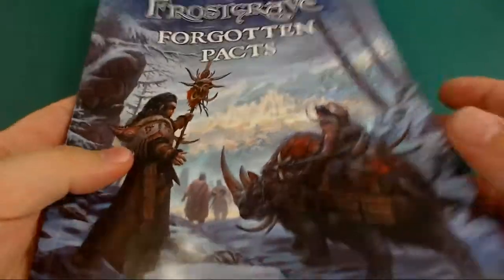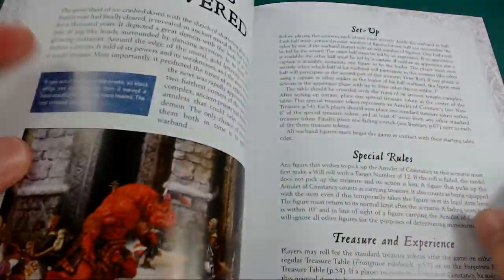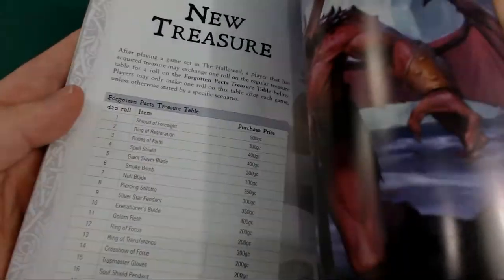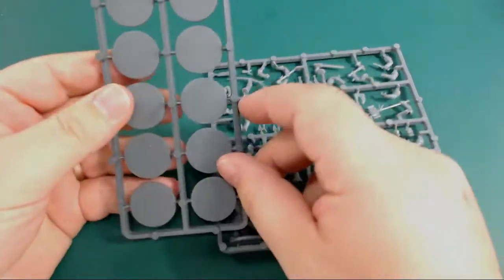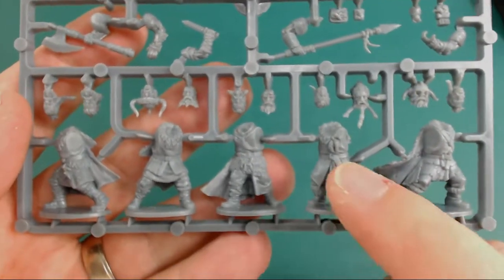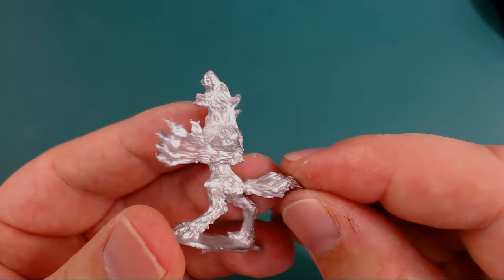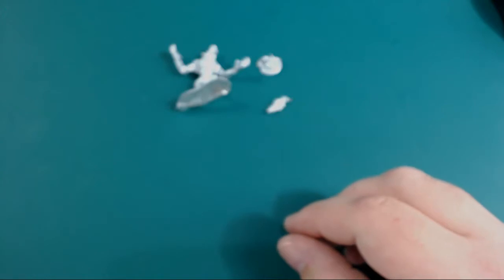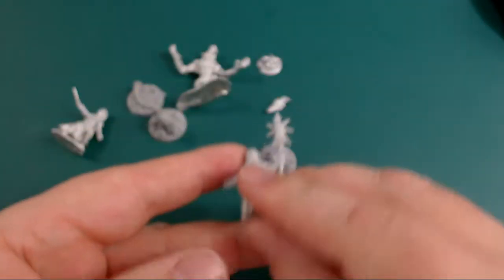Frostgrave Forgotten Pacts Nickstarter and Barbarians kit!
My Frosgrave Forgotten Pacts Nickstarter arrived, so I decided to show what arrived and give a basic idea of whats it all about!